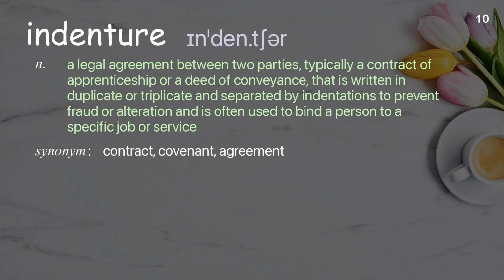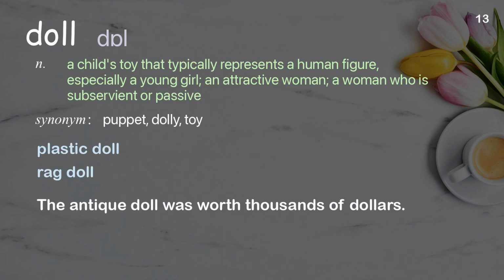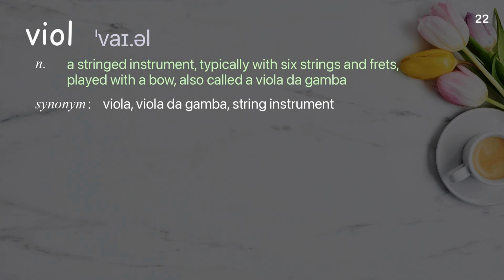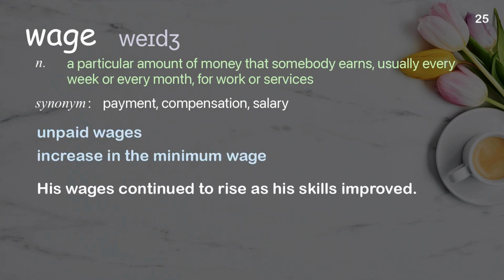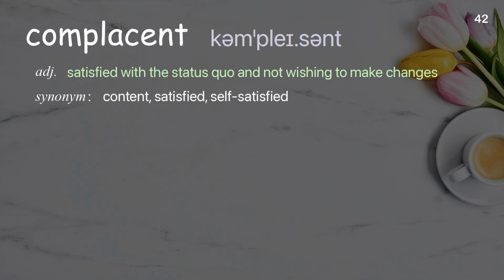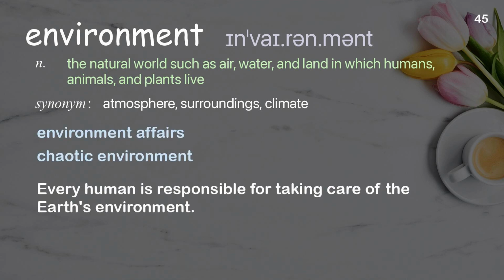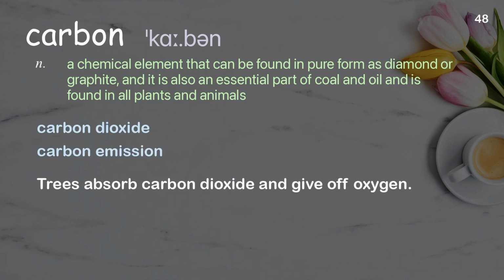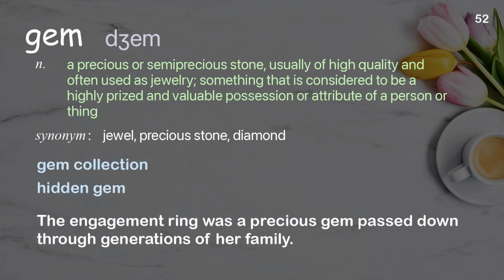53 Academic Words Ref from "Cameron Sinclair: The refugees of boom-and-bust | TED Talk"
■PLEASE NOTE

■Reference Source
Cameron Sinclair: The refugees of boom-and-bust | TED Talk